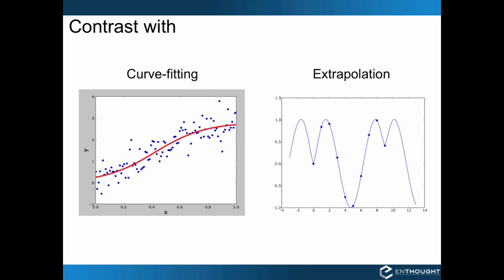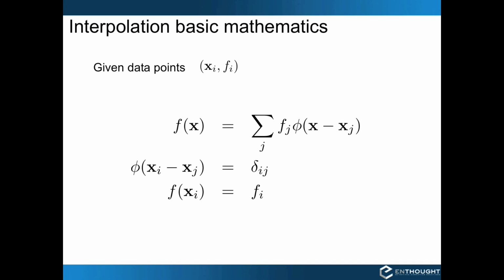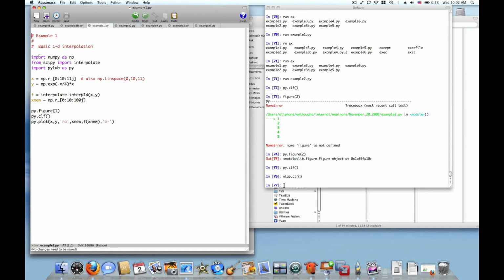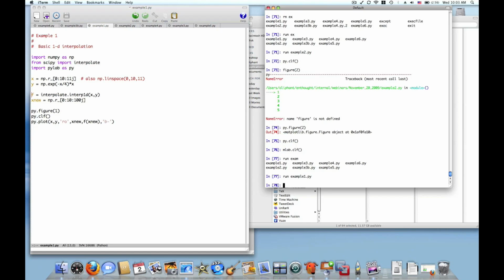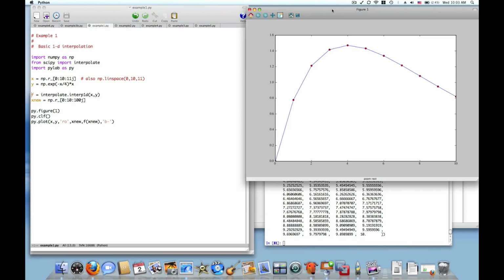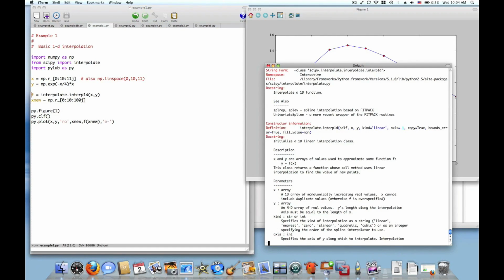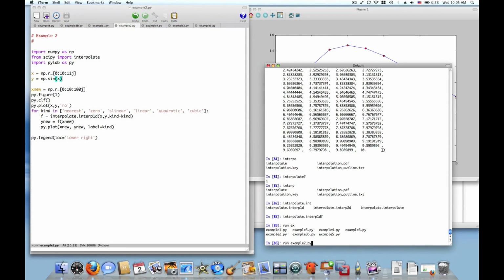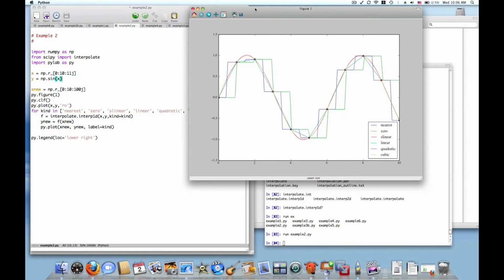Python Interpolation 1 of 4: 1d interpolation with interp1d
In this set of screencasts, we demonstrate methods to perform interpolation with the SciPy, the scientific computing library for Python. The first segment shows how to perform 1-d interpolation with the SciPy function interp1d.